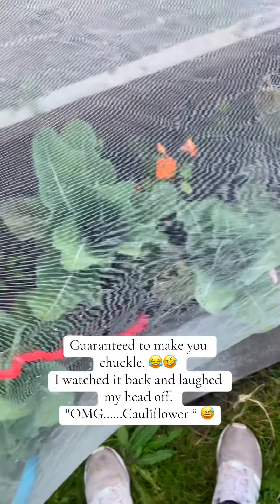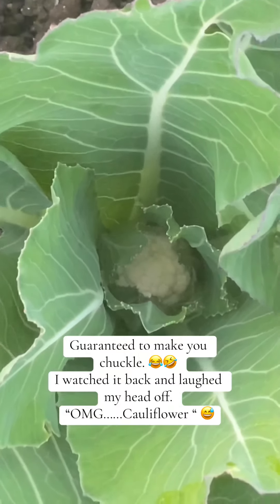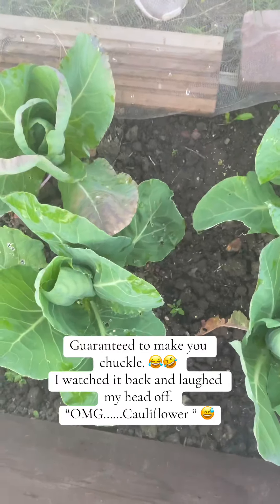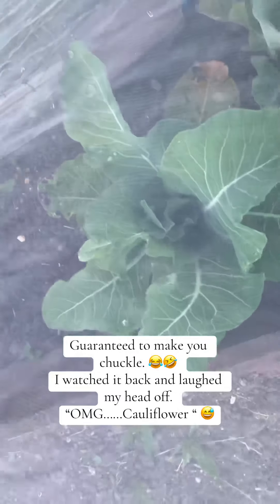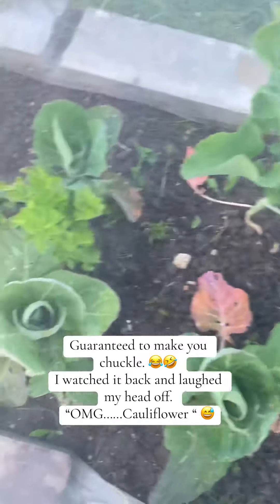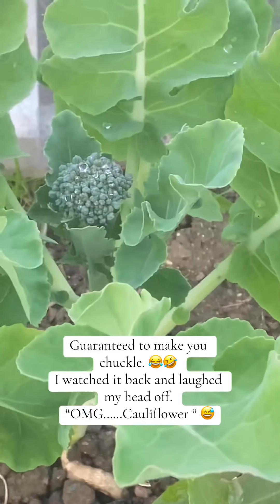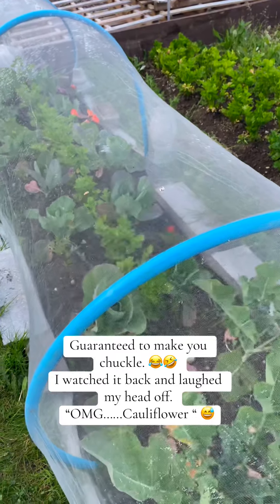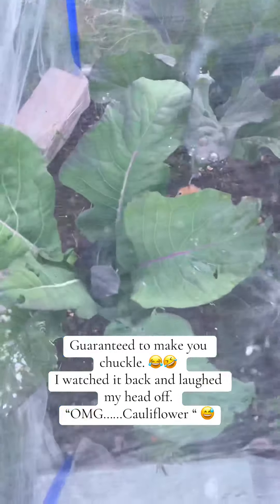OMG hahahaha like I had brain fog or just needed coffee. How can I mistaken a cauli for a brolli 😅🤣😂